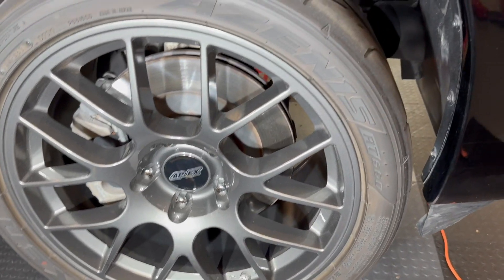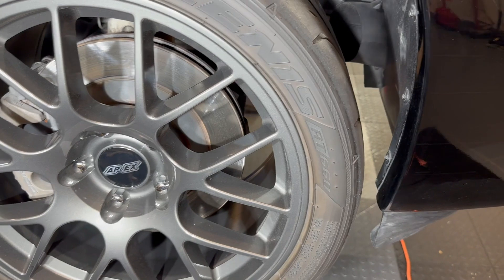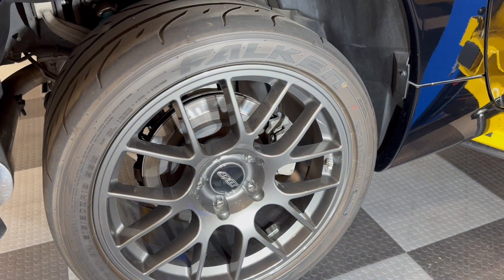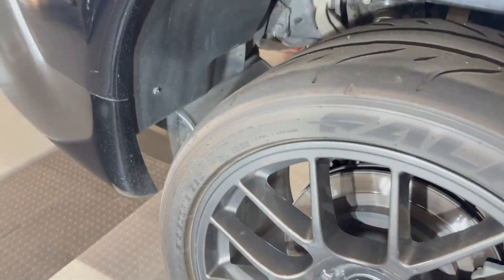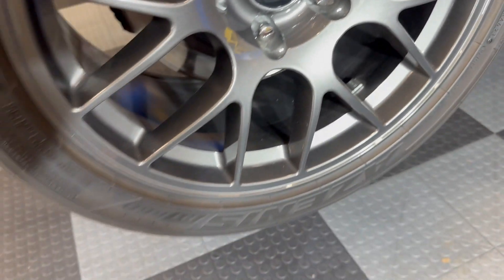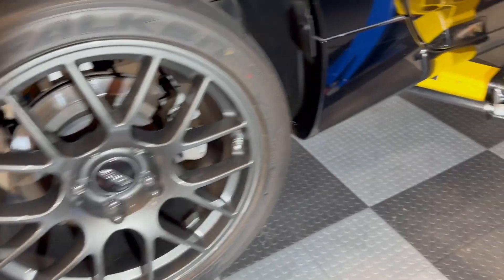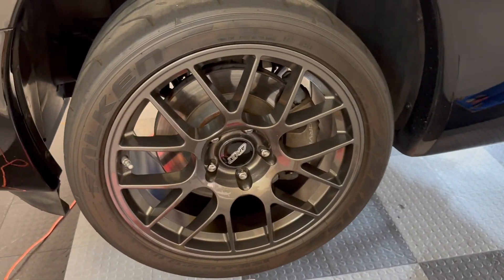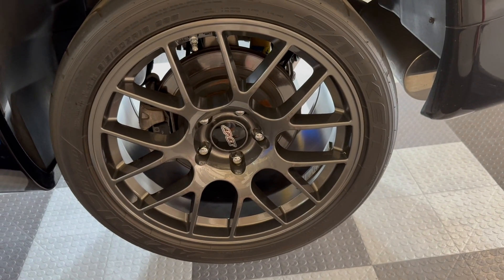PCARMARKET Auction: Wheels - 2004 Chevrolet Corvette 6-Speed Modified